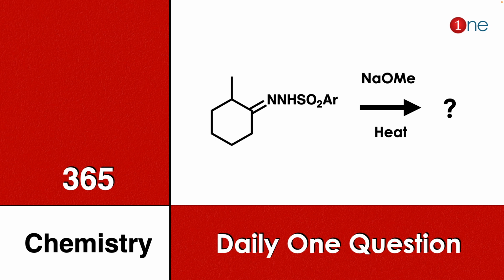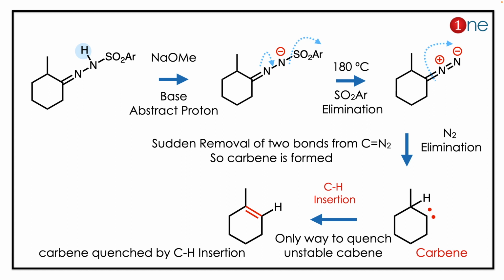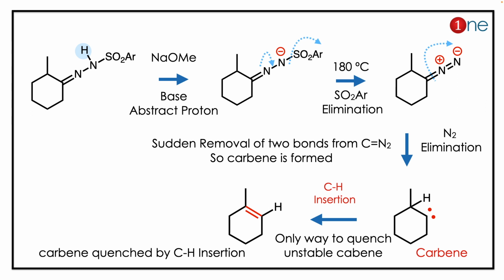Carbene Insertion | 365 Chemistry | Problem | Question | Solved | Solution | One Chemistry